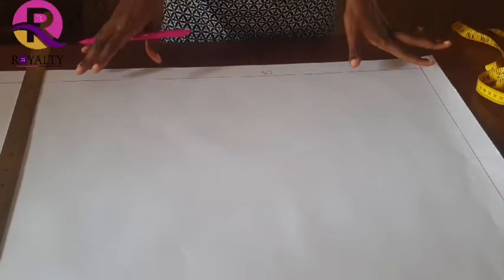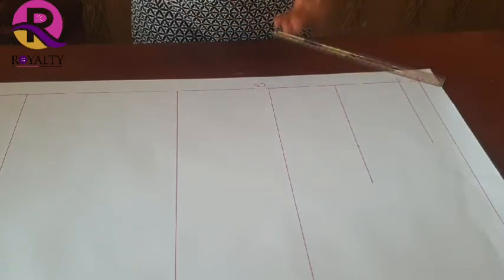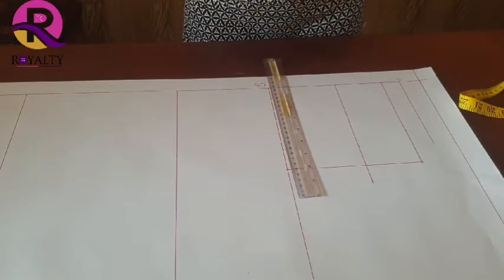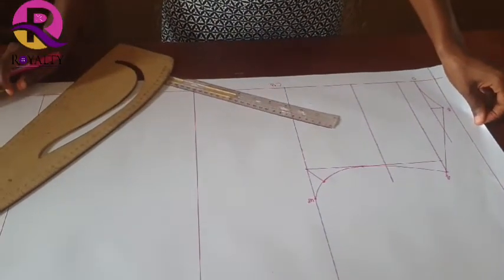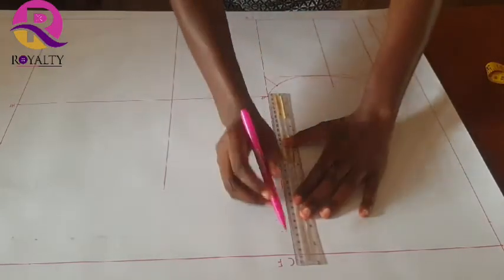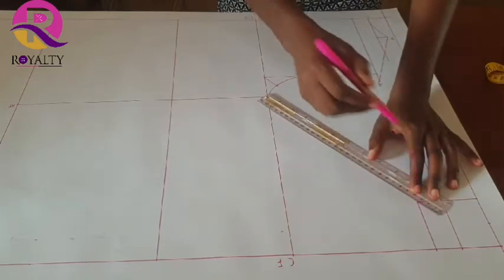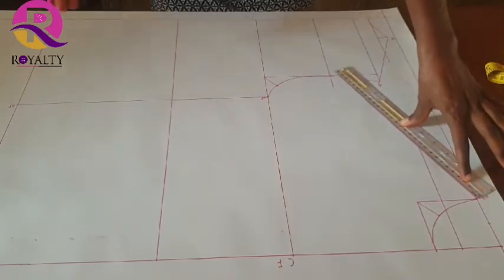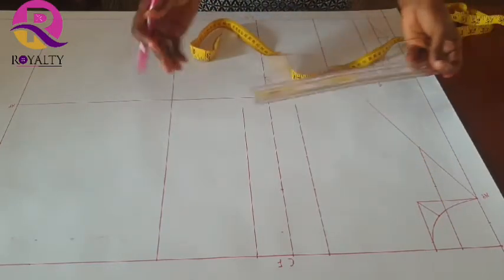How to draft a basic bodice 1 ||Nathalie Bray's method